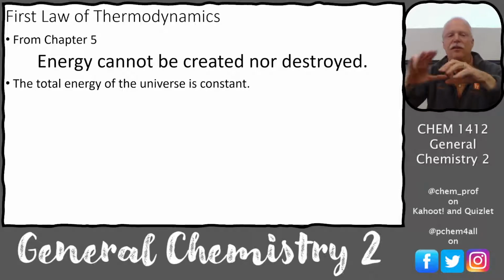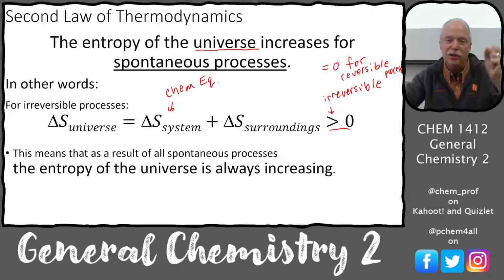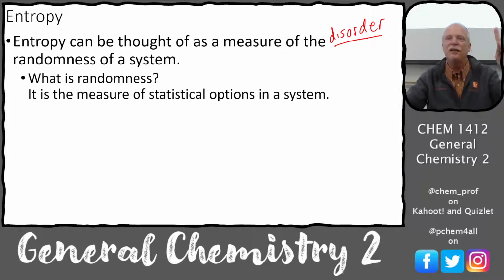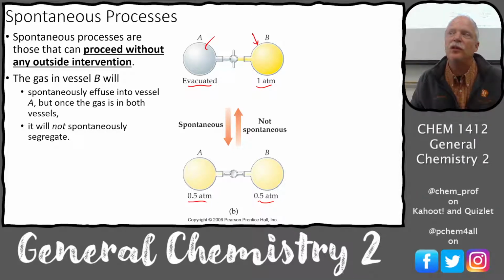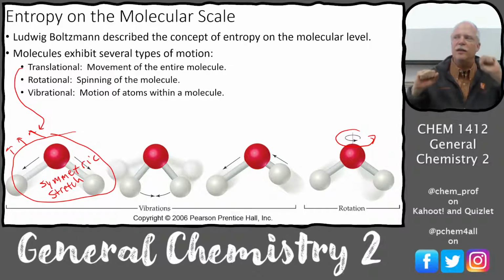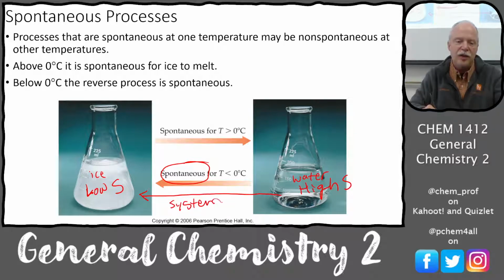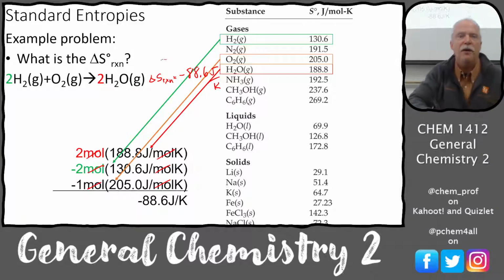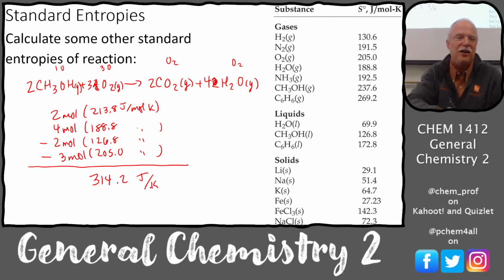L28 Thermodynamic Laws and Entropy 1412 2022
We discuss the thermo laws and the statistical roots of entropy.
ERROR CORRECTION: I was in a hurry at the end of the lecture and made a common mistake. I used the entropy of liquid methanol instead of gaseous methanol. So please be warned that the calculation doesn't match the reaction as written.

DW